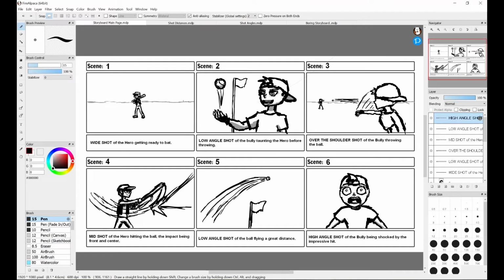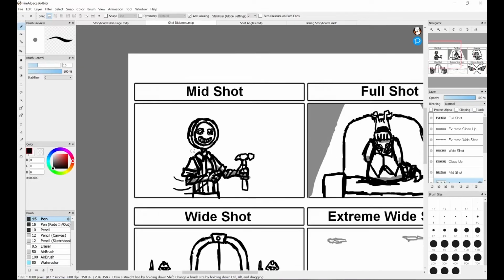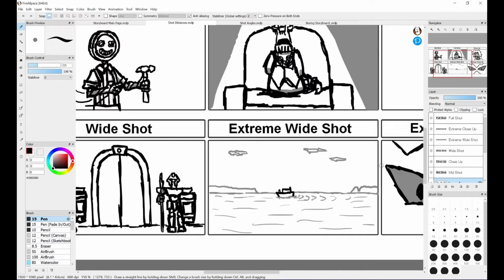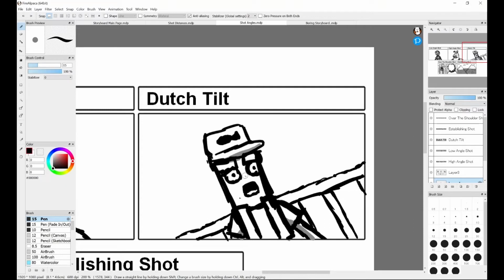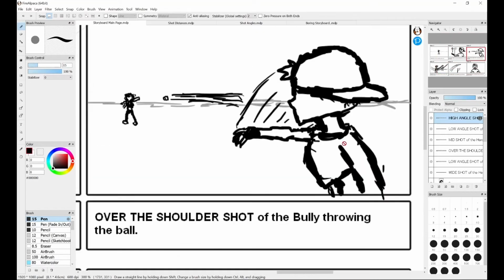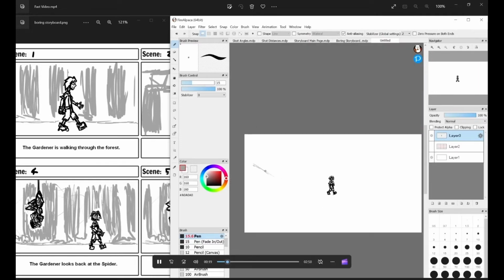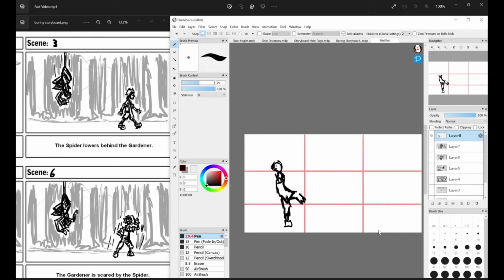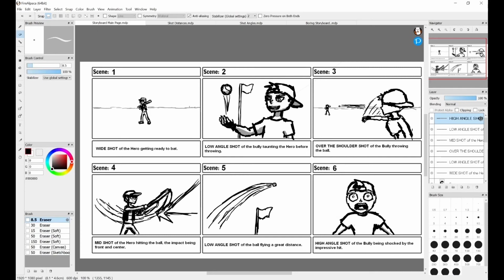The Animation Process - Part 2 - Storyboards & Animatics (with Fearghal Youell)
The Second in a series of 3 tutorials by animator Fearghal Youell - made for South Tipperary Arts Centre.

In this tutorial video, made for kids, Fearghal takes you through the process of storyboarding, and how animators use this process to plan their animations.